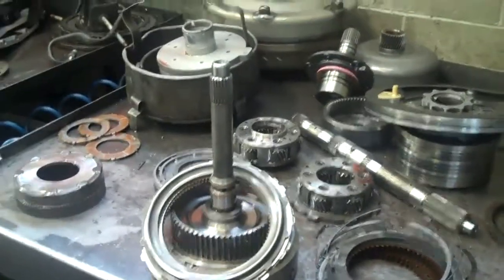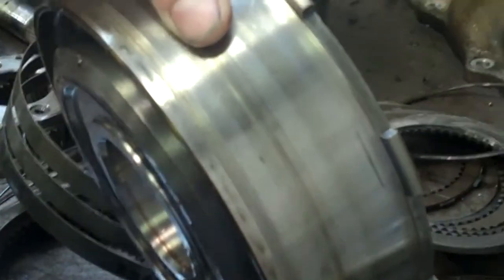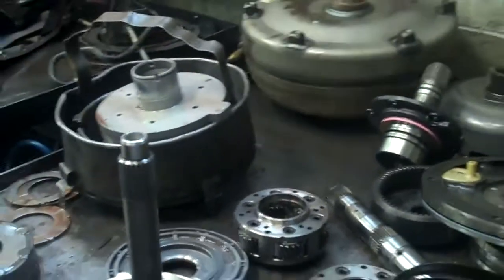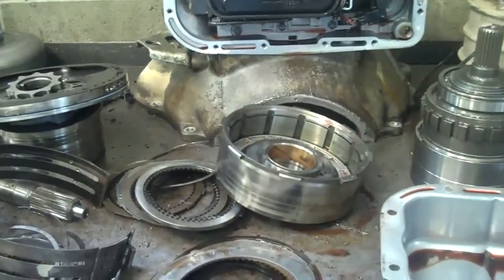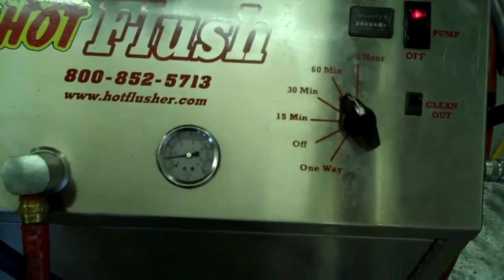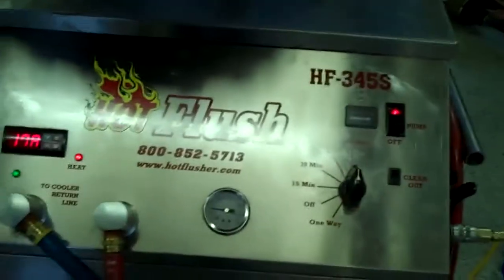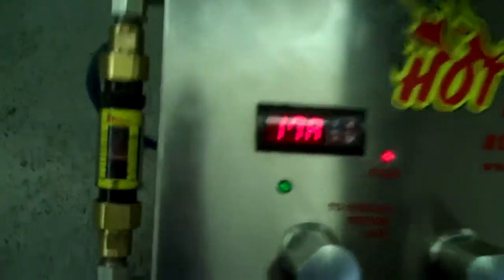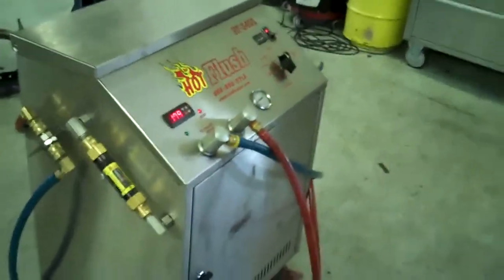Zach Liddle's Ram 2500 Transmission